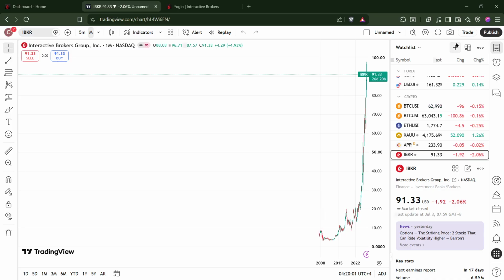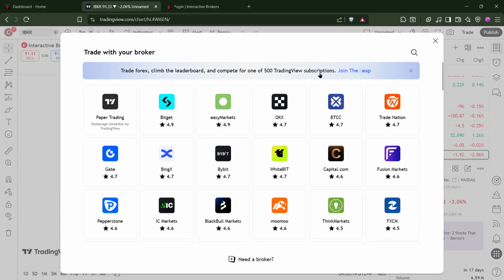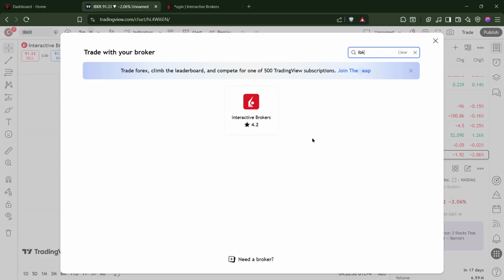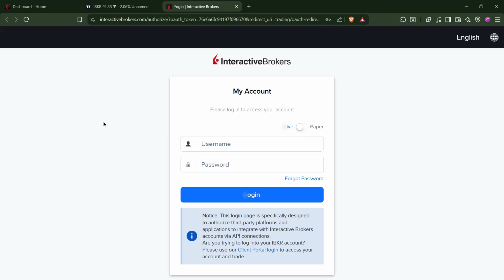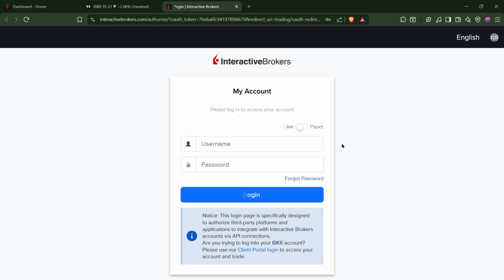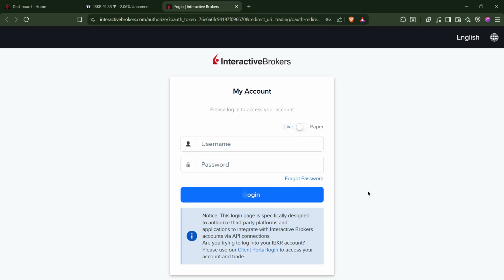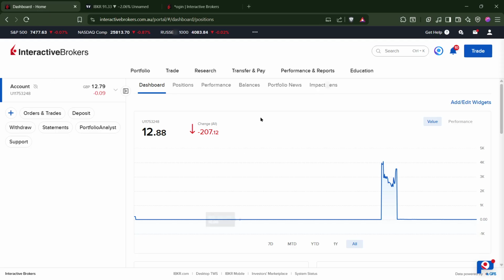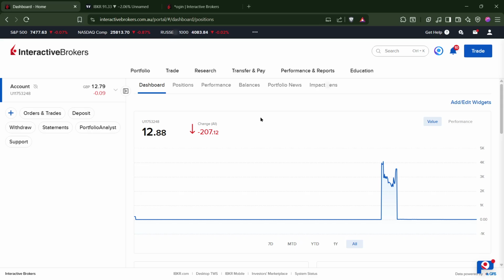How to Connect Interactive Brokers to TradingView (2026 Method)